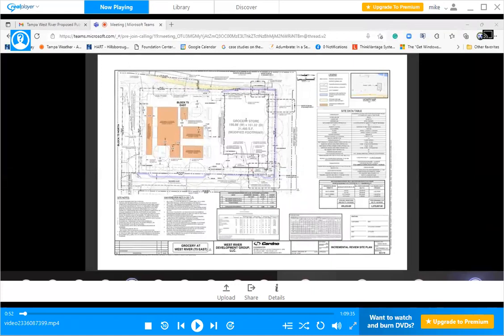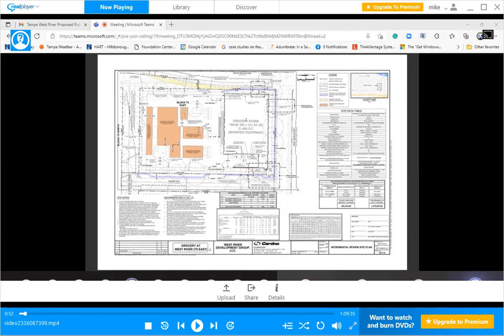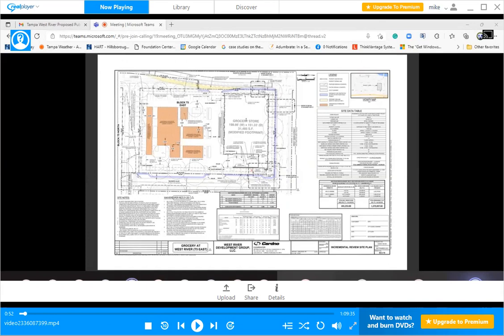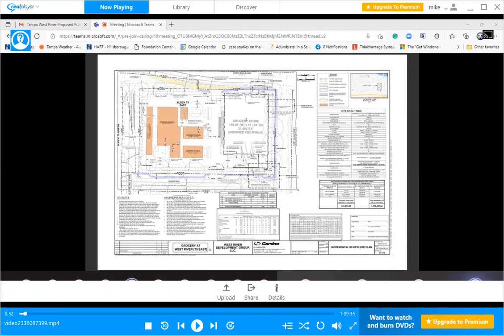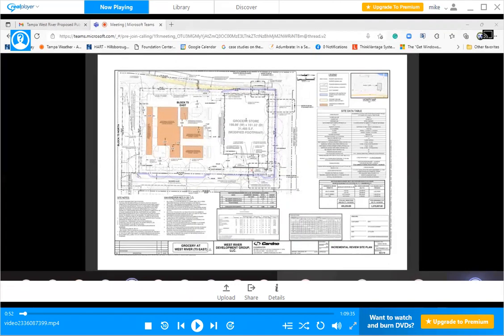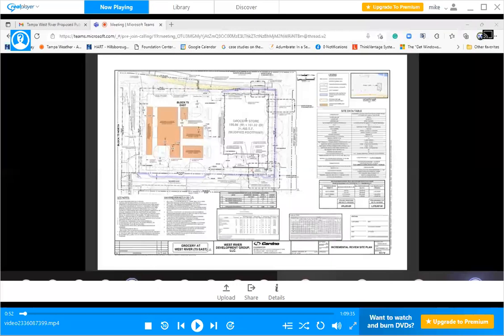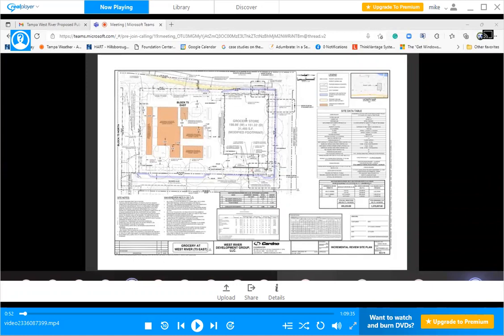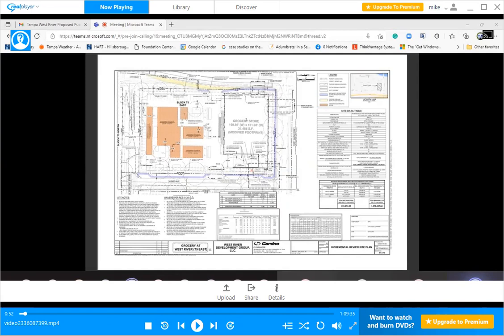West Tampa CDC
Tampa West River Proposed Publix Grocery Store